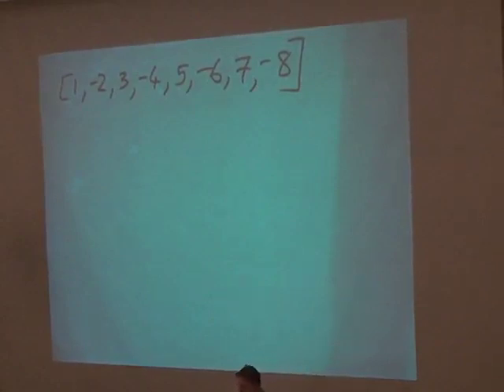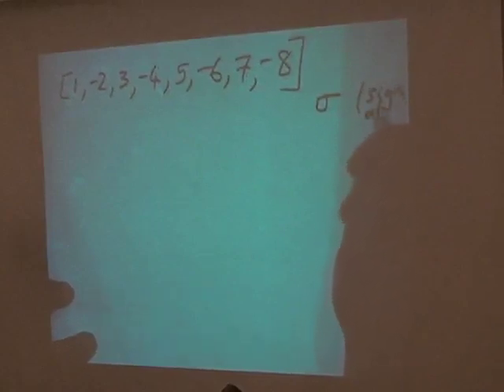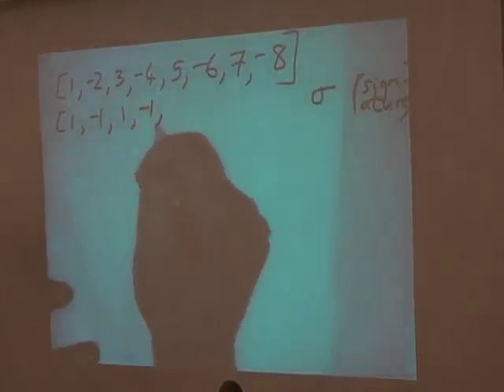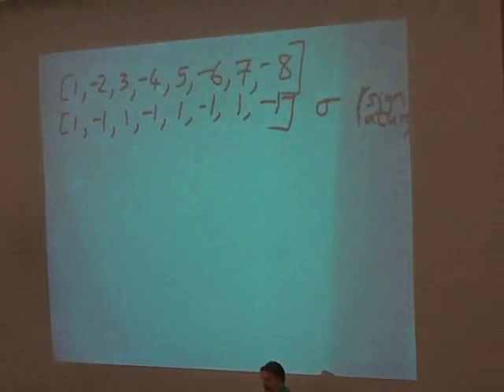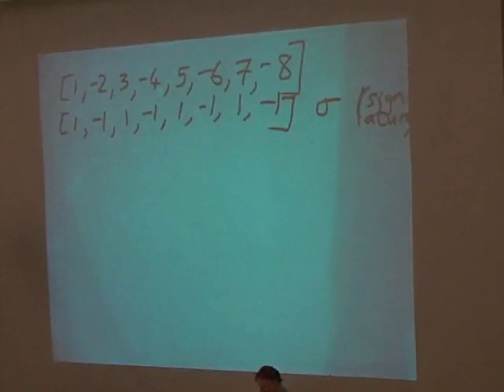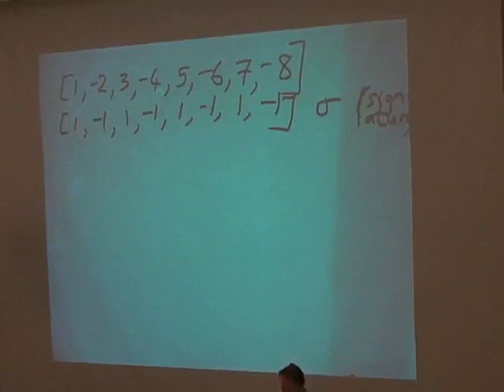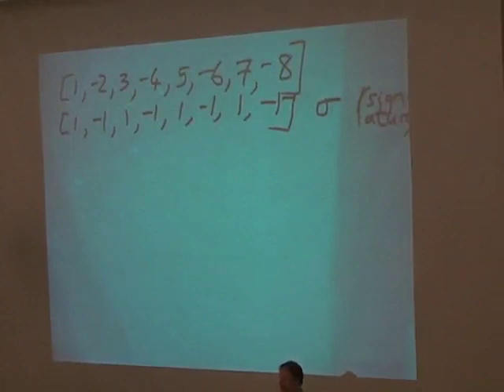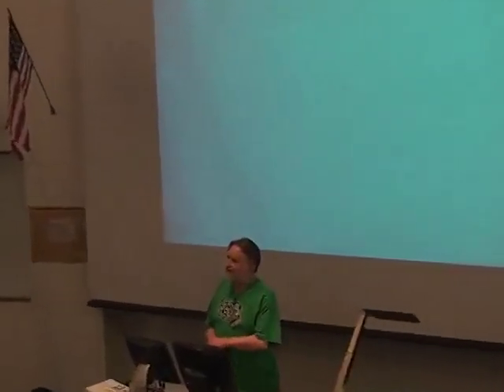AWS09ConwayLecture1pt1 minus 1 is infinity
An excerpt from one of John Conway's talks at the Arizona Winter School on March 20th, 209, in Tucson, Arizona. The original is available at